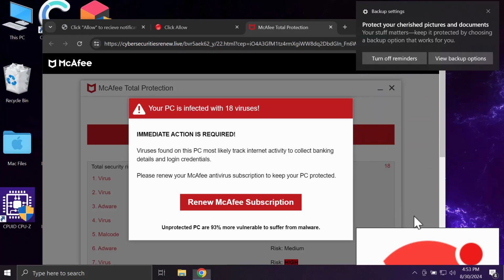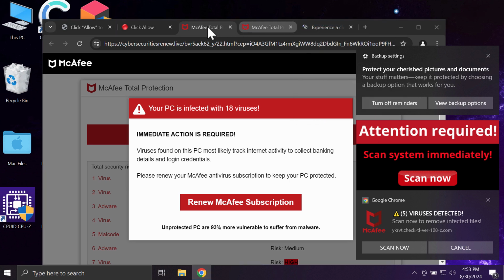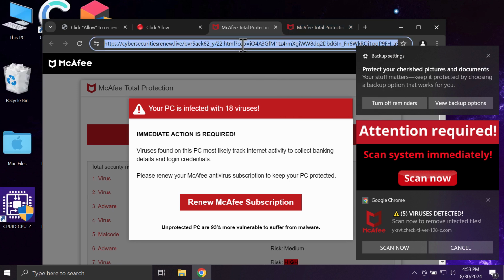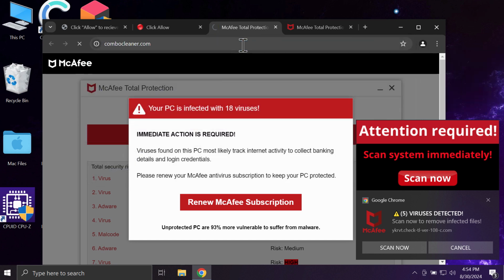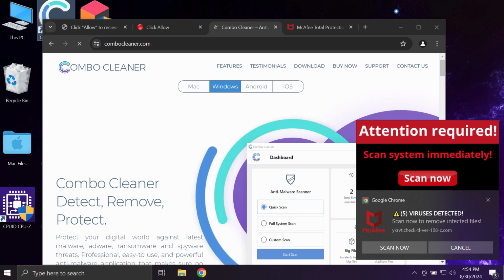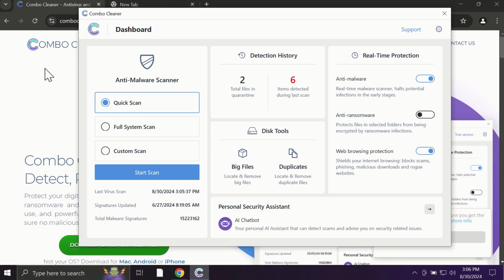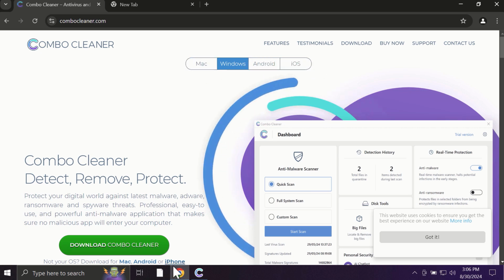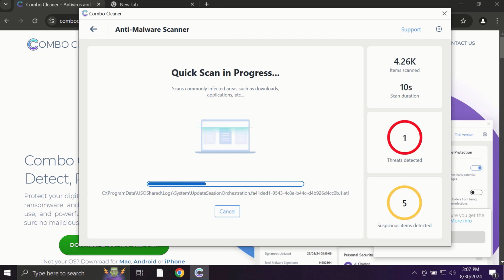Cybersecuritiesrenew.live online scam removal video.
Cybersecuritiesrenew.live is indeed a dangerous site. It currently targets Google Chrome and other browsers. It tries to make you actually scared about the condition of your computer in order to make you download and install some potentially unwanted applications. Don't ever interact with such pop-ups. Remove them all with Combo Cleaner Antivirus via the official or, optionally, follow the manual tips given in the video.